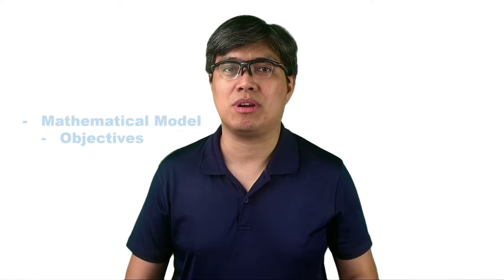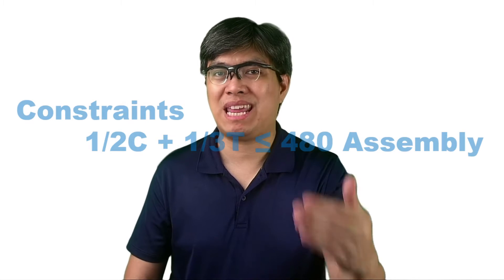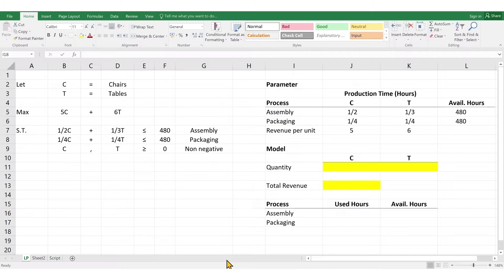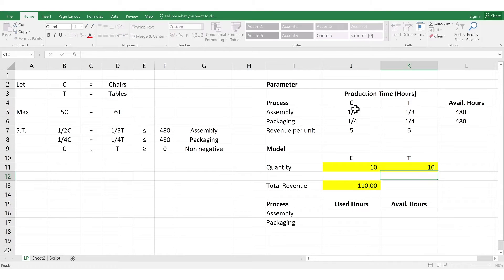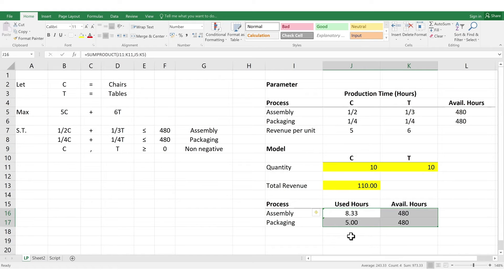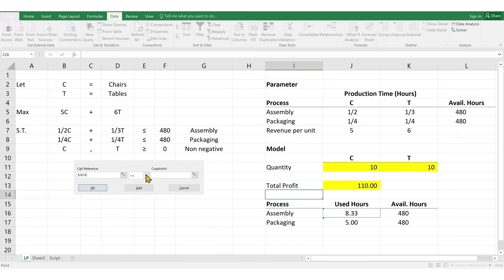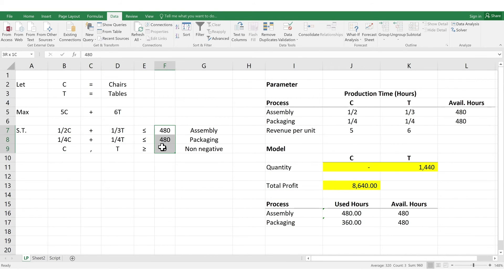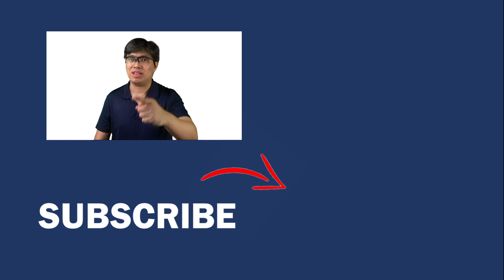How to Find the Optimal Solution... Linear Programming...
Finding the best outcome based on the limitations using Excel Solver...